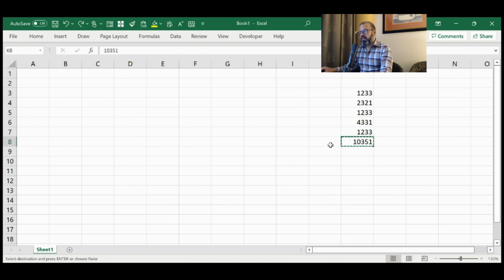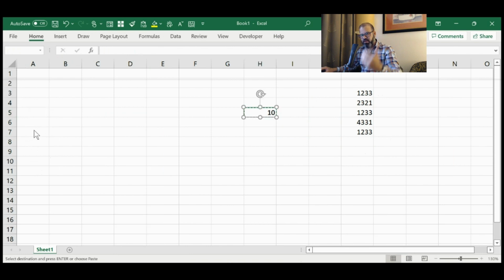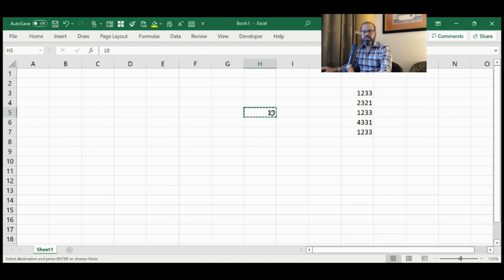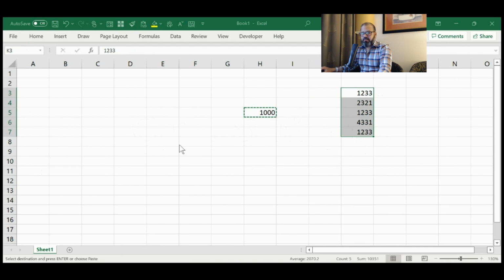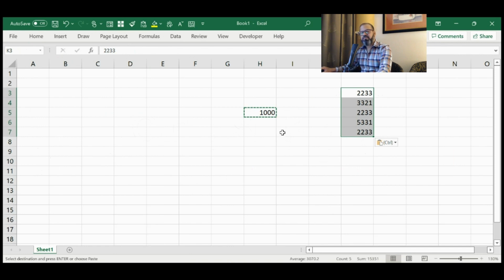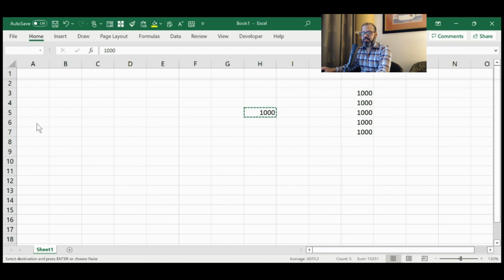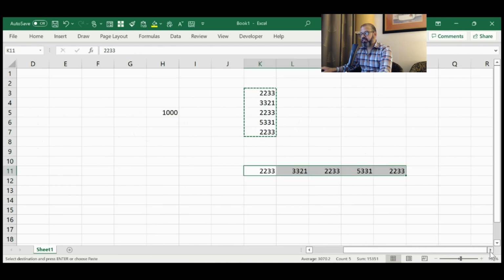Excel for Beginners - Lesson 3 How to use Paste Special?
Pastes special - Very basic Excel Training, if you are starting to use Excel then this is best training for you to get started.